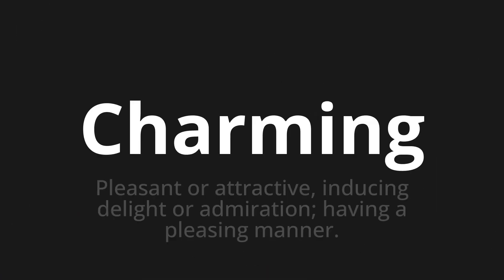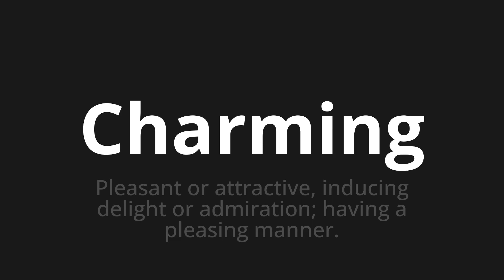How to pronounce Charming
Master the Pronunciation of 'Charming' - which means : Pleasant or attractive, inducing delight or admiration; having a pleasing manner. 📝 with @PPrononciation 🎓🗣️ - [Your Guide to English]

Learn to pronounce 'Charming' perfectly in English with our easy and engaging tutorial by @PPrononciation! 📖📽️ In this comprehensive video, we provide you with native speaker examples 🗣️👂 and phonetic breakdowns 🎵 to ensure you get the pronunciation just right.

How to say Charming in English